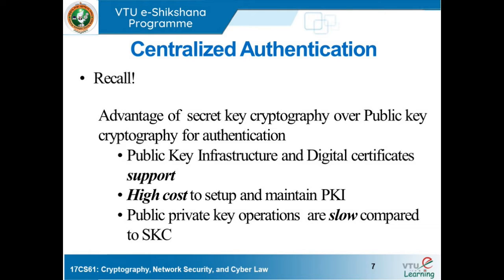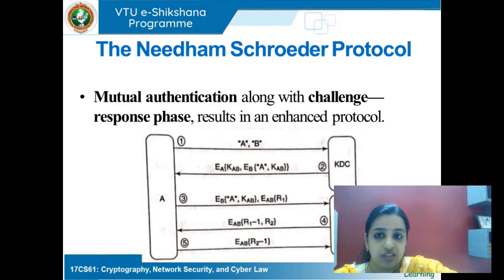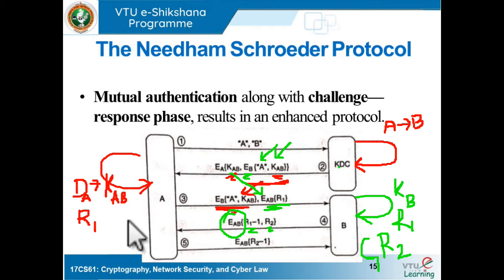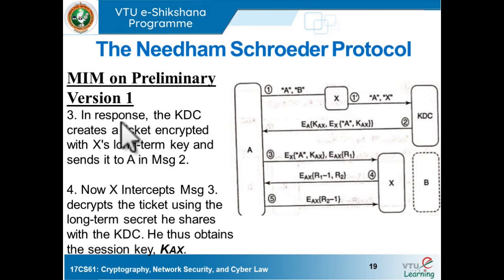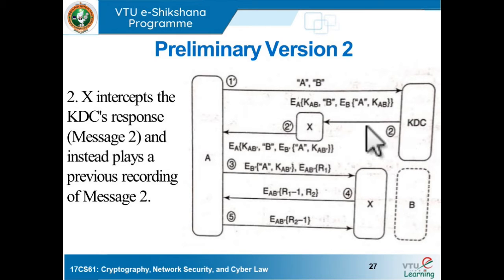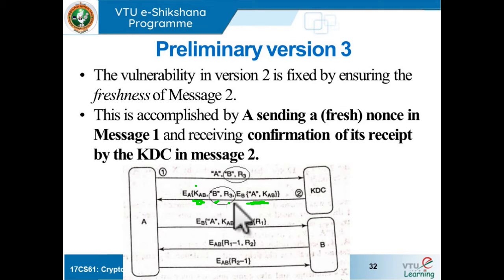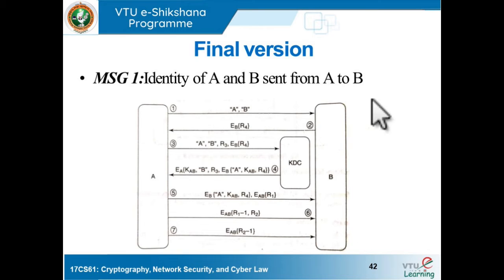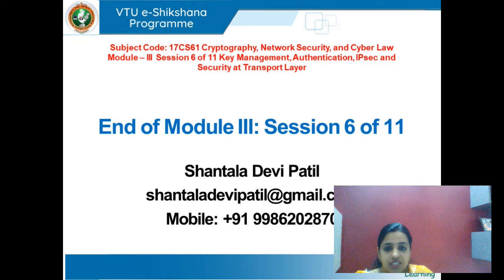Module III Session 6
Centralized Authentication and Needham Schroeder Protocol